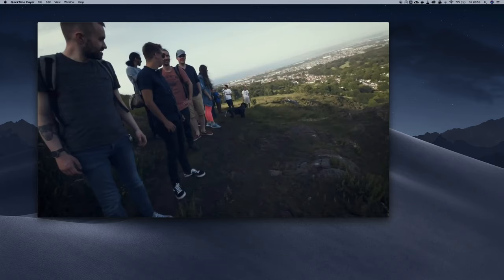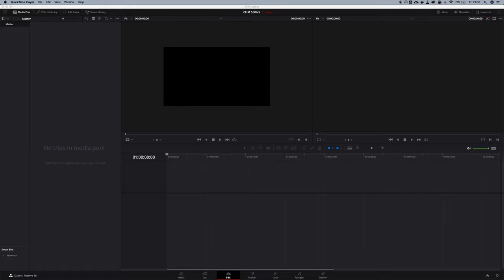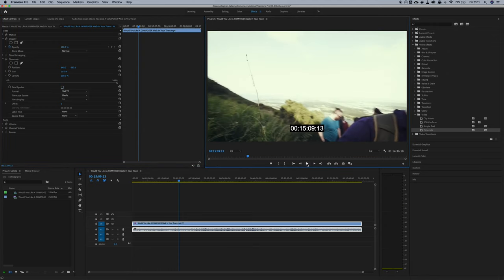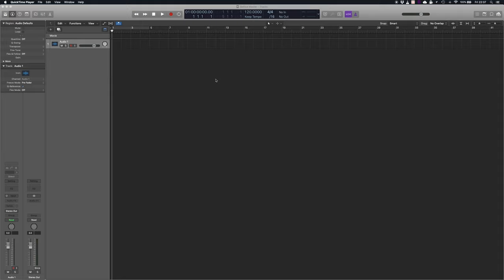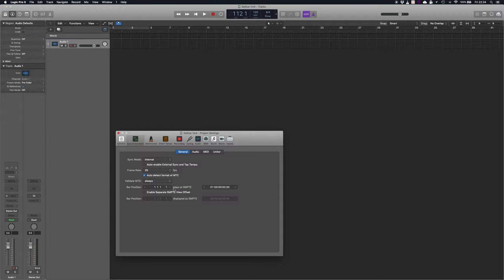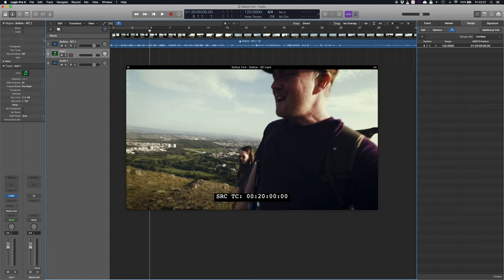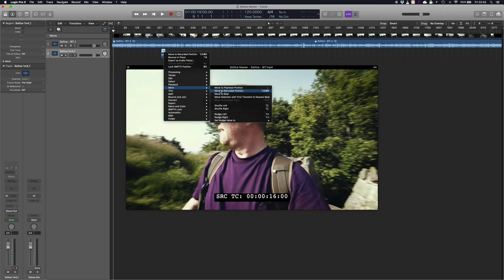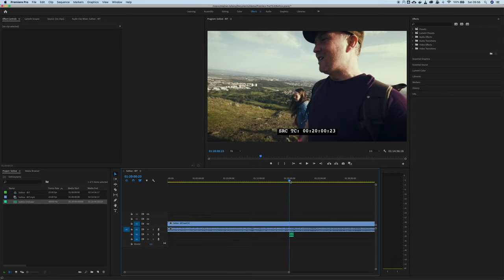Multi-cue Synchronisation with Logic Pro X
A walk through of my current workflow for assembling a multi-cue movie project using Logic Pro X including tips on creating Burnt In Timecode with DaVince Resolve and Adobe Premiere and how to sync audio in a master Logic project as well as in Adobe Premiere.